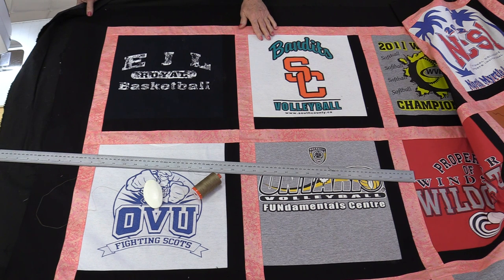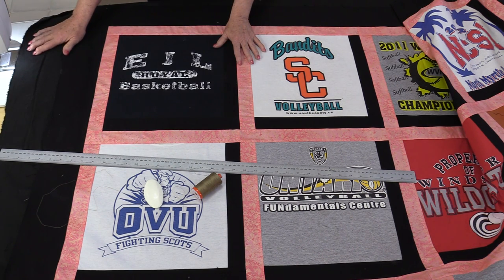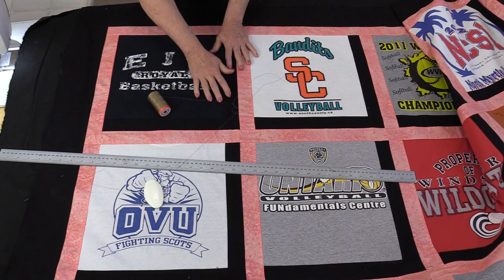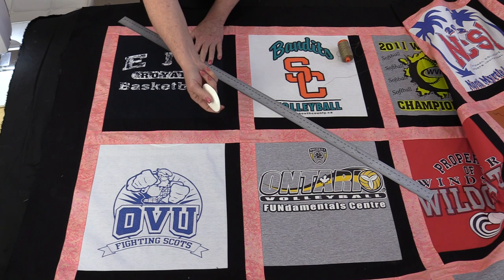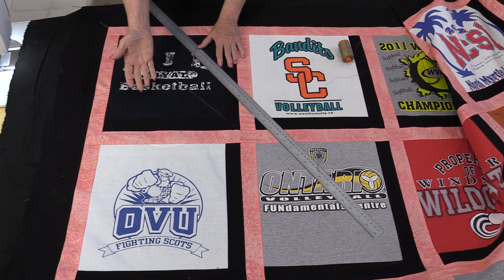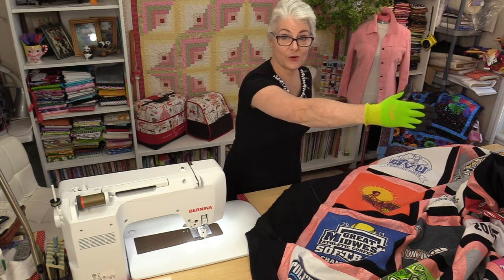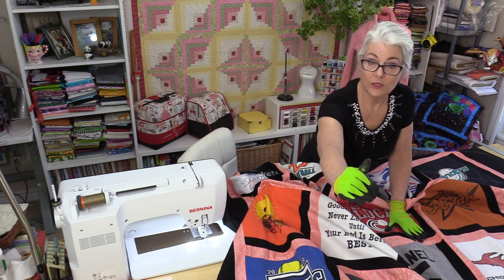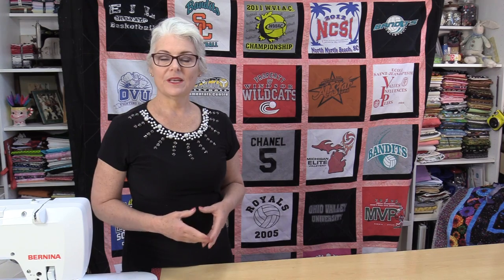How to Quilt a T-Shirt Quilt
Simple, no batting way to quilt a t-shirt Quilt on a home sewing machine.